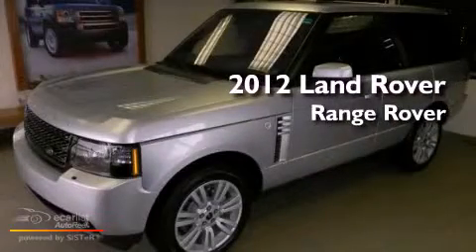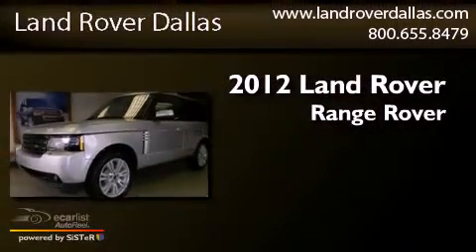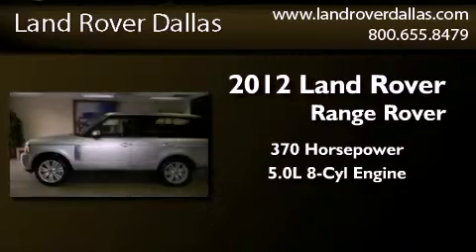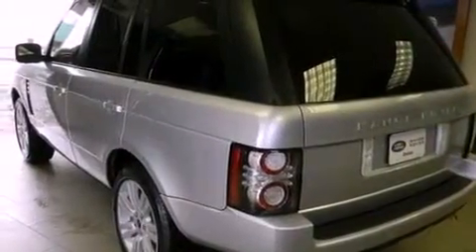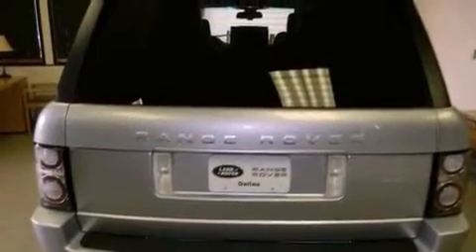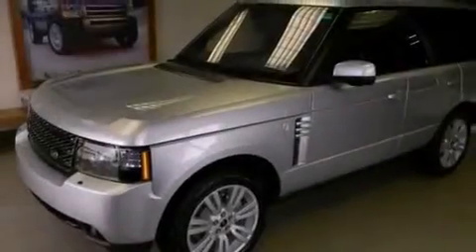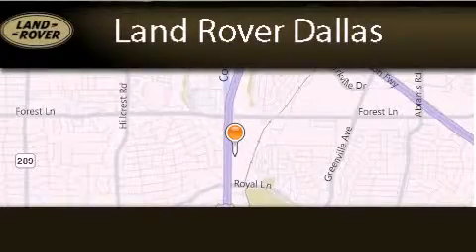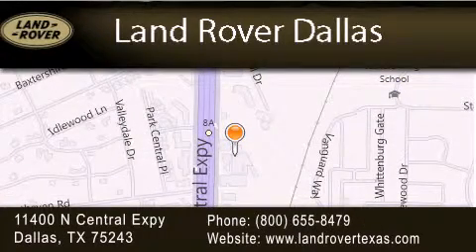2012 Land Rover Range Rover Dallas TX 75243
Year : 2012
 Make : Land Rover
 Model : Range Rover
 Engine : 5.0L SMPI 32-valve V8 engine
 Trans . : Automatic
 Exterior : Silver
 Miles : 9
 Interior : Other
 Stock : D12208